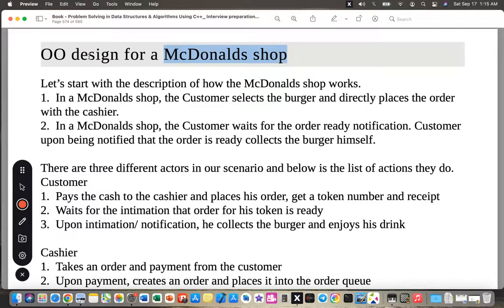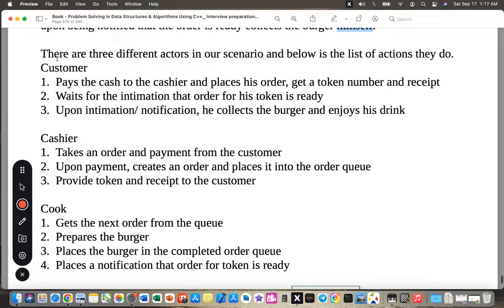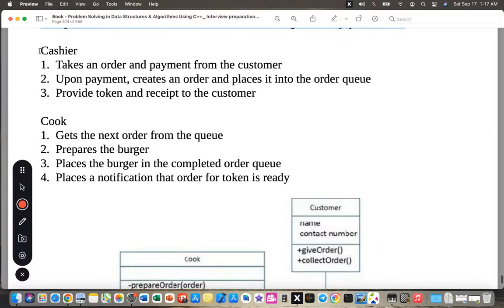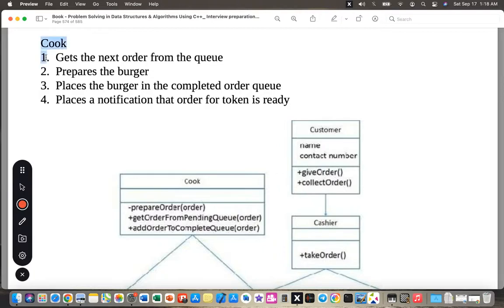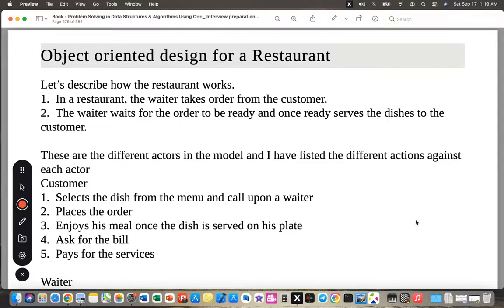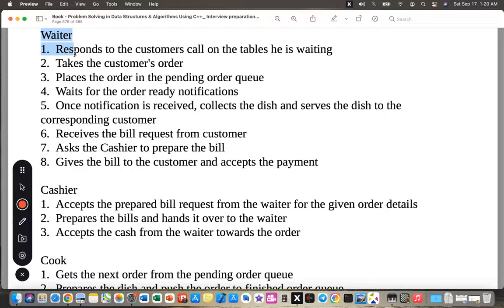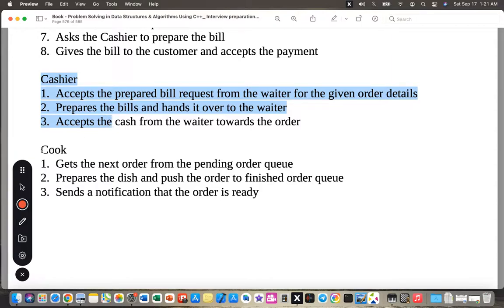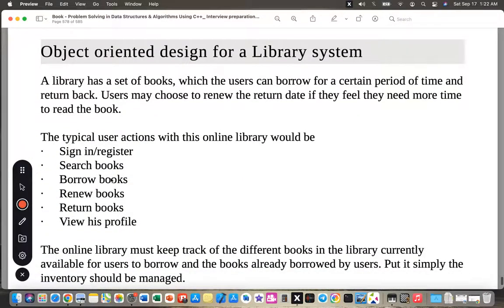46 Chapter 23 - C++ Programming Overview Book - Design a System for a Restaurant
Design a System for Fast Food Restaurant and for a Regular Restaurant